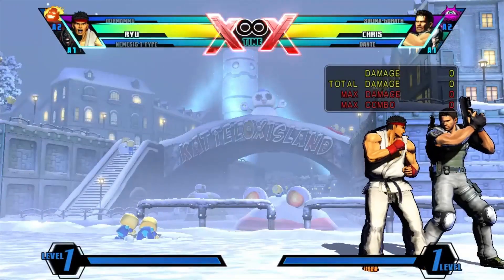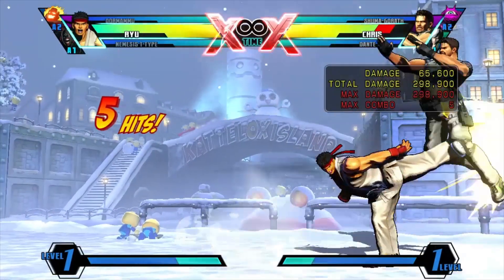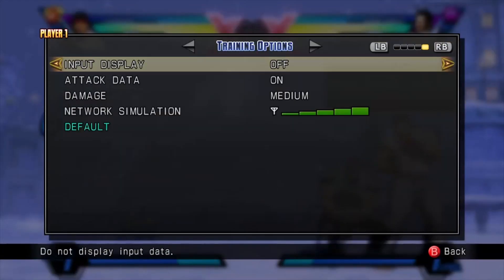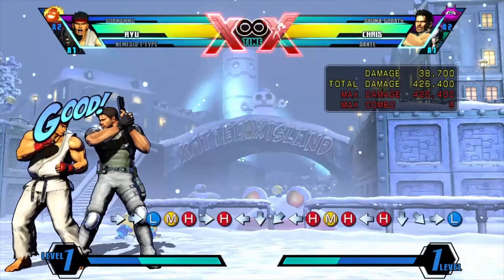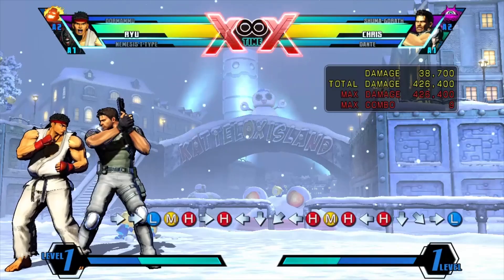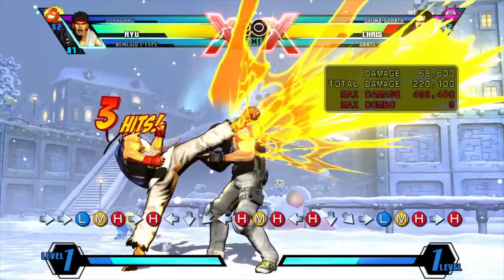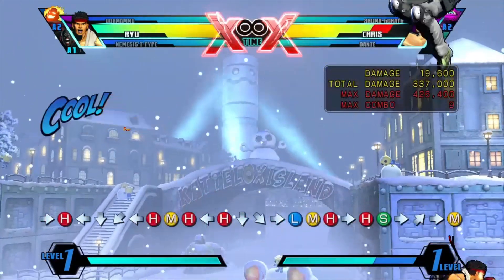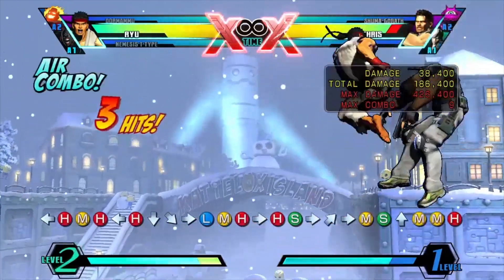UMVC3 Ryu - Intermediate Combo 1 - Double Shinku Hadoken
This combo takes the combo we learned from beginner combo 2 to allow us to get the double Shinku Hadoken Combo.